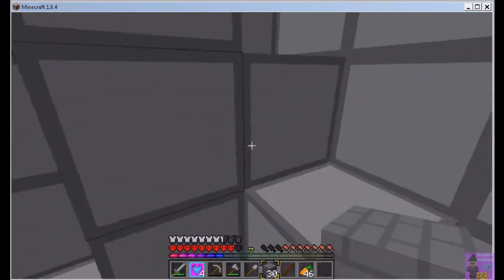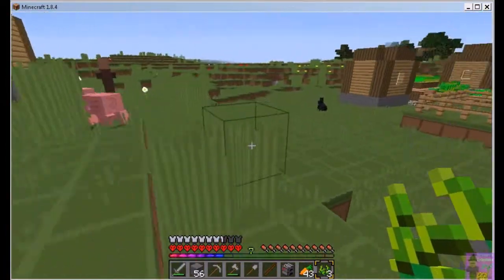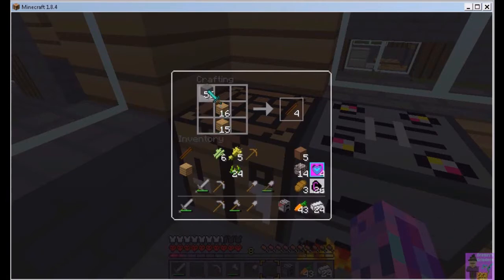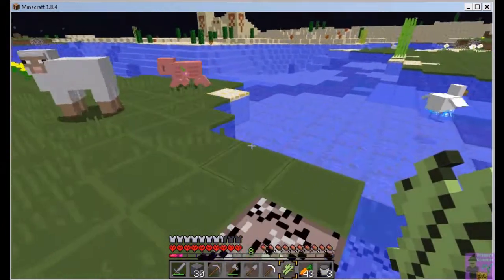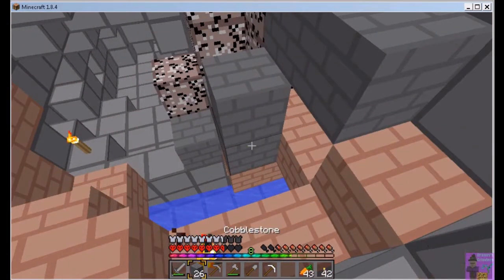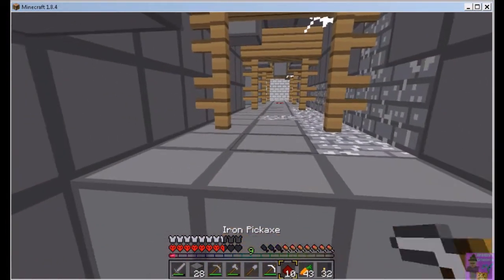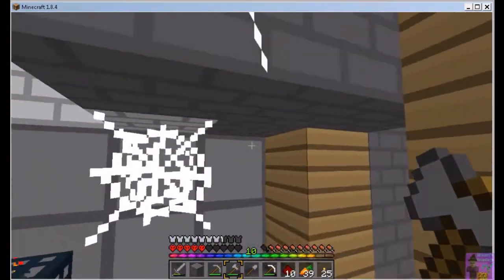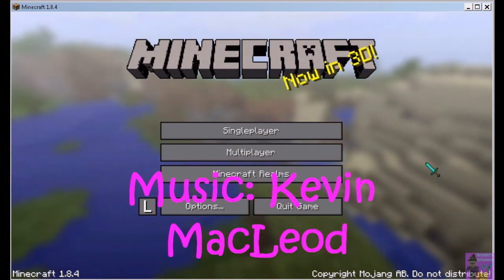Pillages the Villages S2 E3 Spiders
First weekly bonus: kill 10 spiders. Oh, sure, easy enough, especially when the darn GAME doesn't list your STATISTICS accurately! I'm going to need adult diapers, if this keeps up!

Season 2 runs every Friday from April 11 - June 26 with episodes being one day/night cycle. No sleeping in beds. No cut edits, everything must be done "on-camera" however you can speed up the footage if you wish.

Seed: -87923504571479 (Villages are to the west)

Game Mode: Hardcore. Day one doesn't count if you die but after that if you die you have to start from scratch the following Friday.

World Type: Customized. Increase the Dungeon Count to 30.

Crafting is done in your 2x2 grid or the crafting tables in the village libraries. You can not make a crafting table for use nor move a crafting table. Keep in mind that for achievements you will have to make a crafting table so after you make it just throw it away.

If you make a furnace you can not move it once placed nor can you move the furnaces from the village.

Every Achievement is worth 10 points, every 1000 count in a statistic (i.e. 1000km swum, 1000 points of damage dealt, etc.) is worth 10 points

Weekly Bonus Challenges start on April 25. They are randomly selected and are worth 10 points. They're also completely optional.

If you're not doing videos please post screenshots of your day count through F3 (at the start and end of your session) and shots of your Achievements and Statistics. Also share any cool stuff that happened during your "episode"

People can join at any time. Starting late doesn't mean you can't catch up.

Progressive Minecraft gaming. There's no wrong way to play. Minecraft Server, Domain, videos, homemade merchandise
Minecraft for people with disabilities, people of Color, LGBTQI, etc. Everyone welcome!
Please "like" my videos, so YouTube will tell you when I make more.
Please "share" my videos on social network sites & tell your friends!
There's No Wrong Way to Play MineCraft!